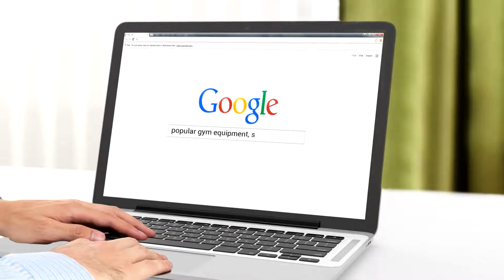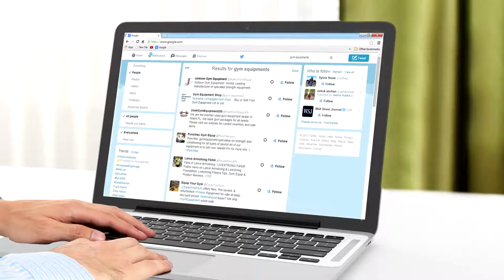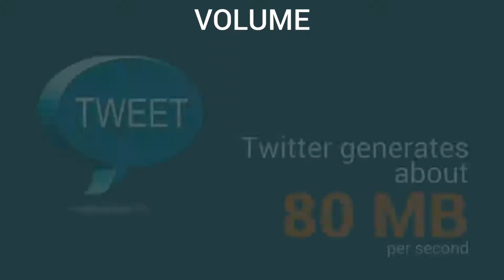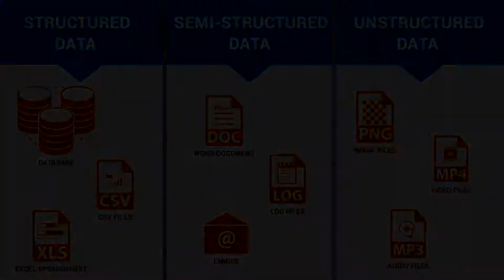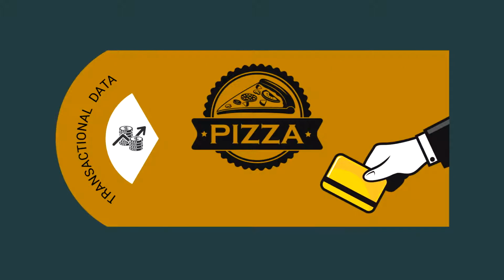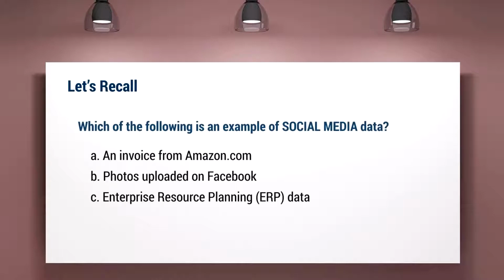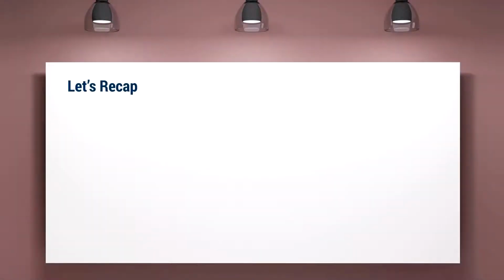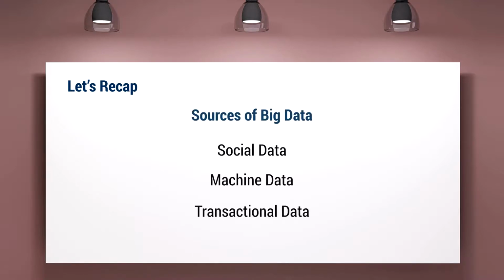BigData101 M1S1L1 Introduction to Big Data